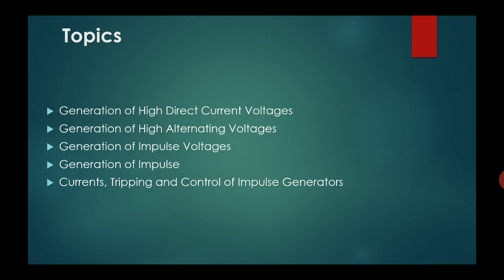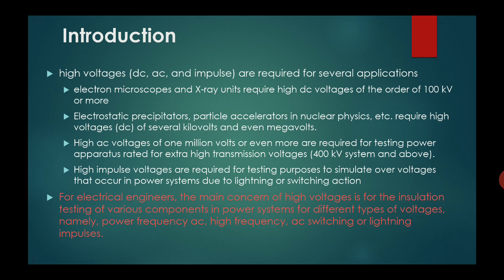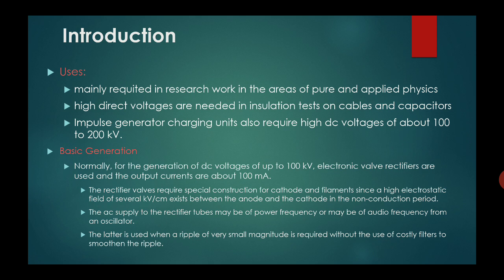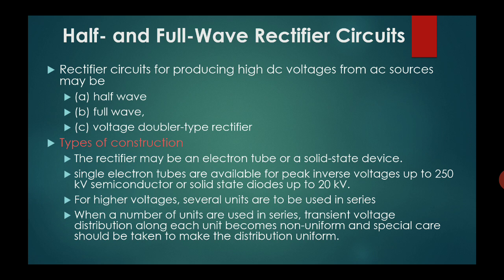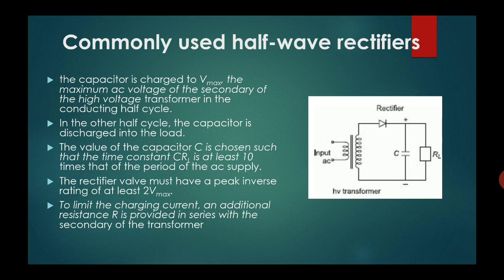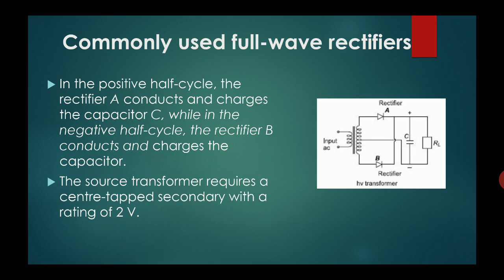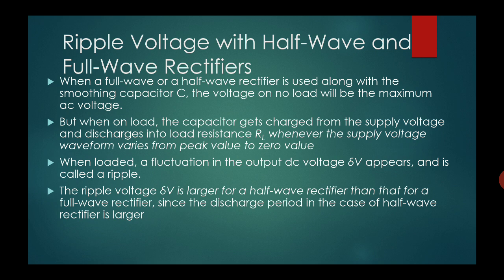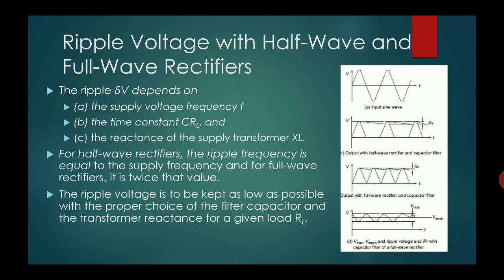JCE EE HV 18EE56 5TH SEMESTER